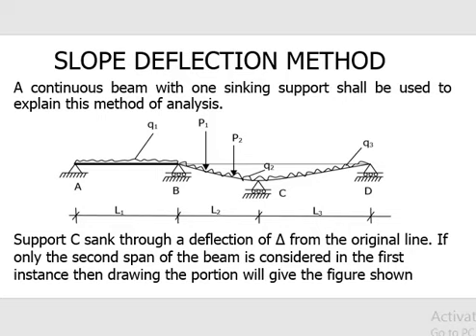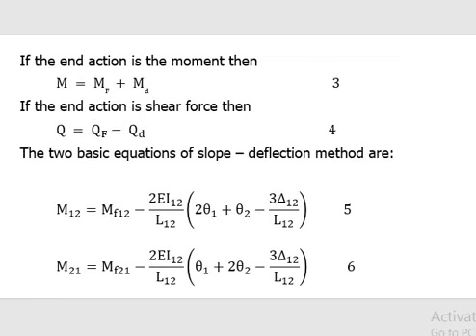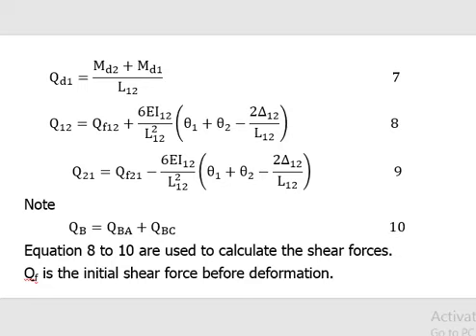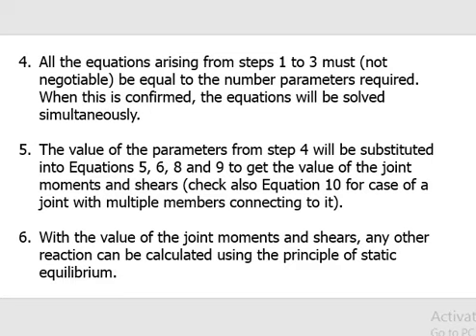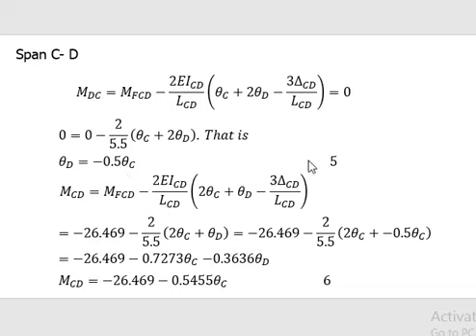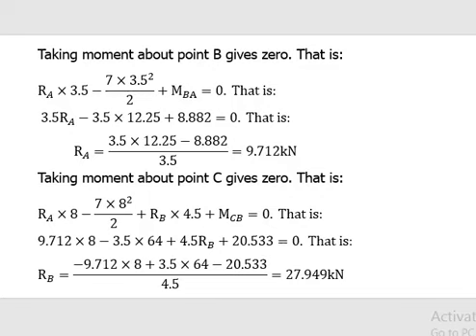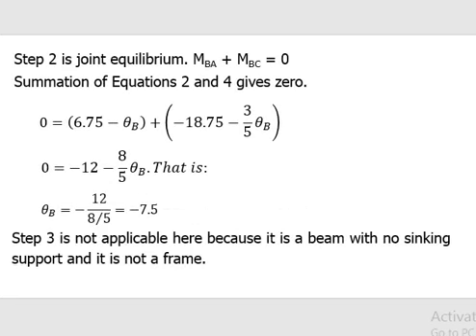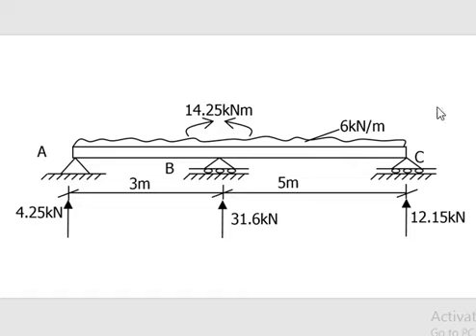Slope deflection method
🎓 Understanding the Slope–Deflection Method — Simplified and Practical!

In this lesson, we explore the Slope–Deflection Method, one of the fundamental tools for analysing indeterminate beams and frames in Structural Engineering.

🧠 You will learn:
• The basic slope–deflection equations
• Relationship between moments, rotations, and displacements
• Step-by-step procedures for solving beam and frame problems
• Worked examples suitable for Civil Engineering undergraduates

📘 This tutorial is part of the Light for the Living – Class Note Series — designed to help learners understand complex structural concepts with clarity and simplicity.